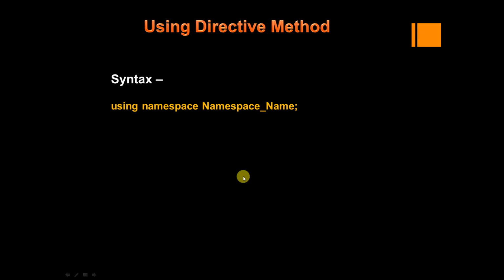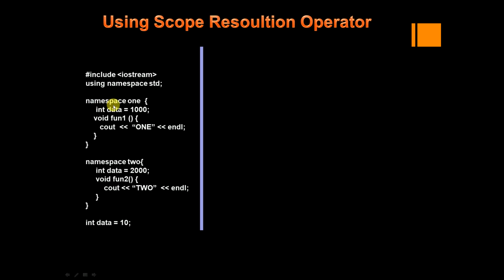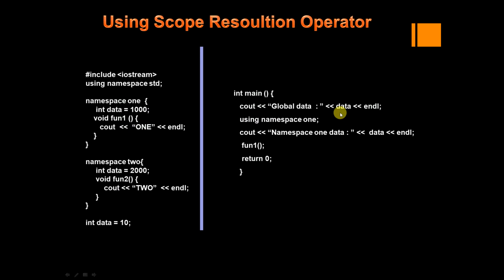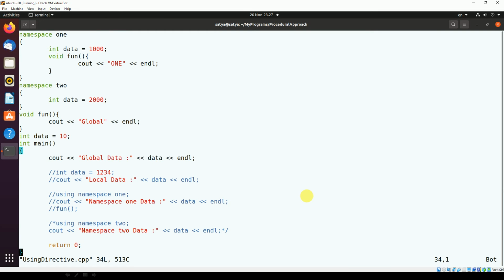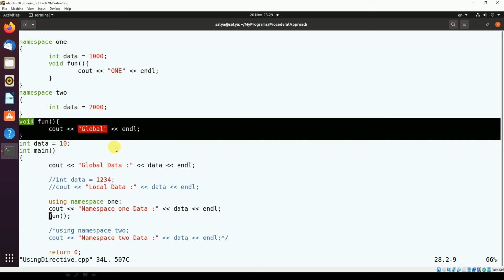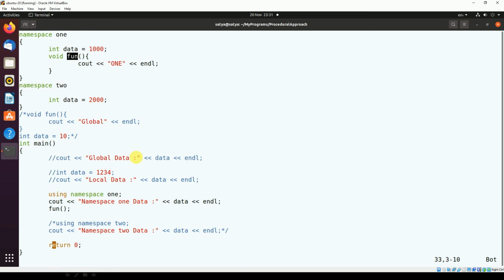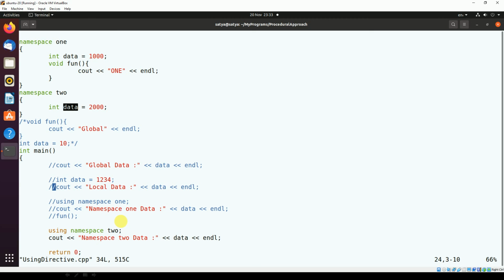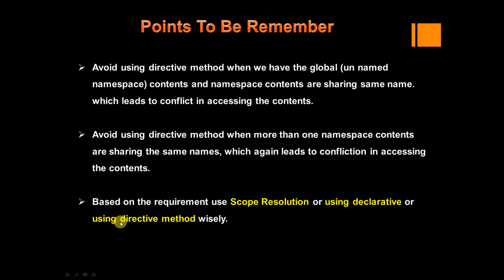OOPS With C++ Session11 | Using Directive Method | Freshers to 6+ Years of Experience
This video from techShareWithSatya is focussed on accessing namespace contents in c++ using "using directive" method. Pls watch previous videos for better understanding